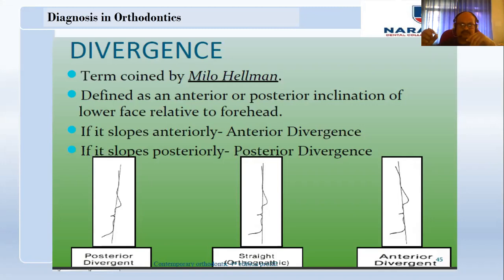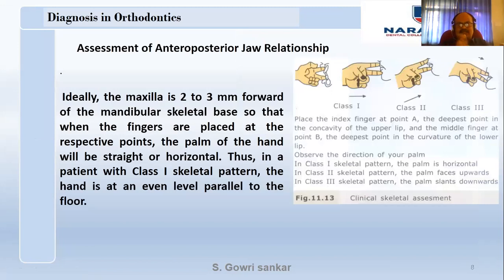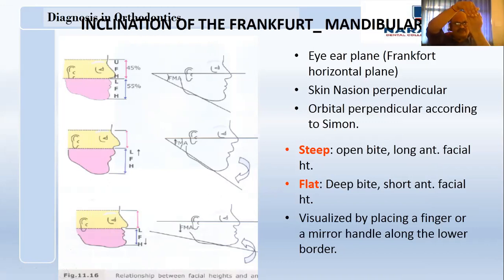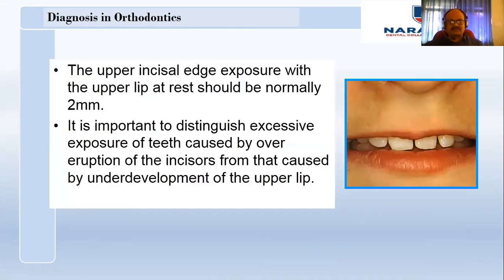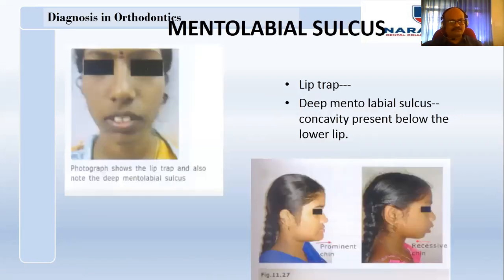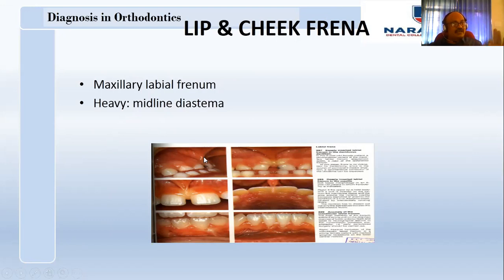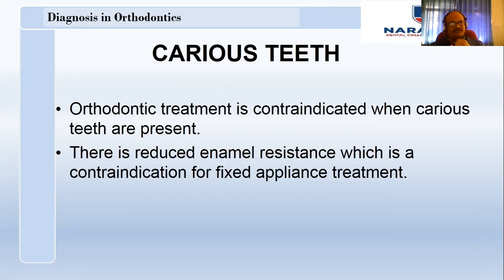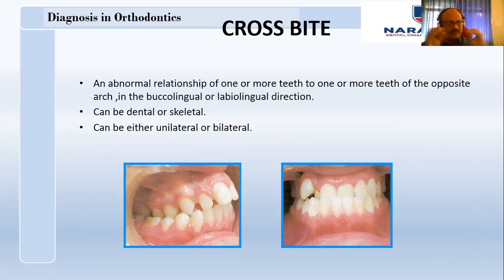Case History (Discussion -2)